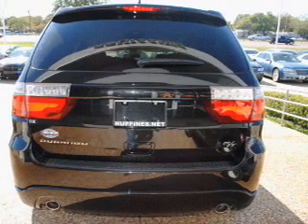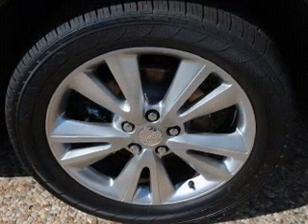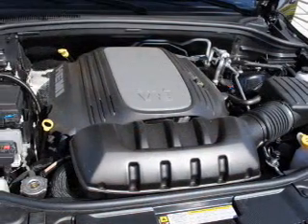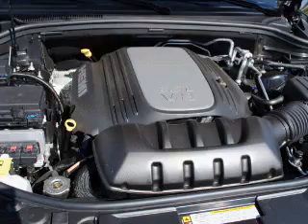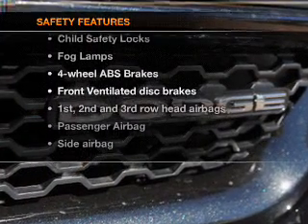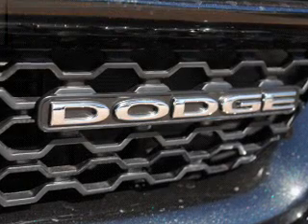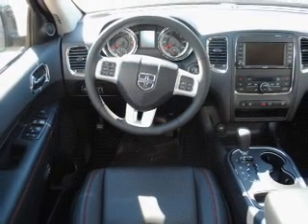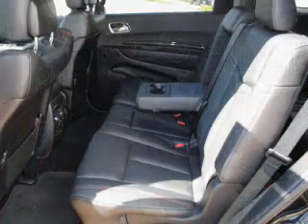2012 Dodge Durango - Lewisville TX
Year: 2012
Make: Dodge
Model: Durango
Trim: R/T
Engine: 5.7 liter 8 cylinder 16 valve
Transmission: Automatic
Color: Brilliant Black
Mileage: 5
Address:
1024 S. Stemmons Fwy